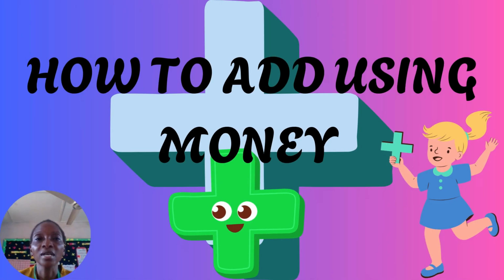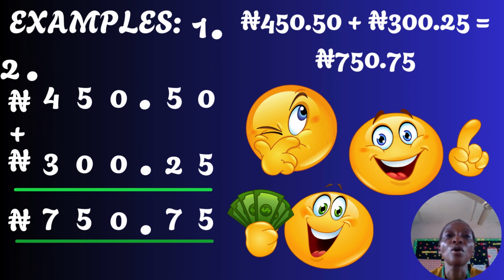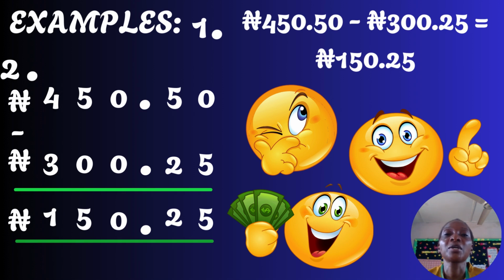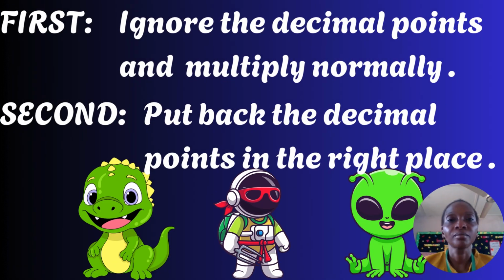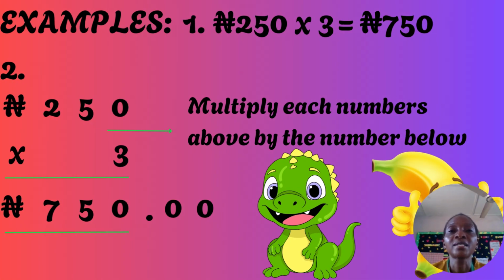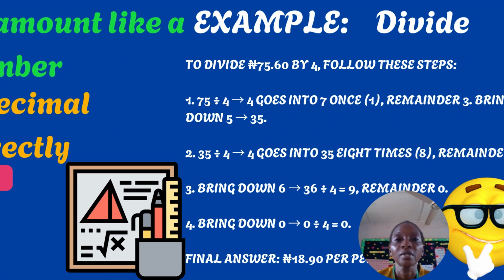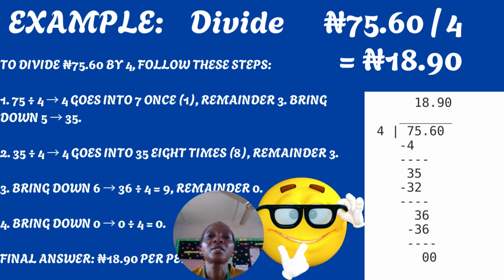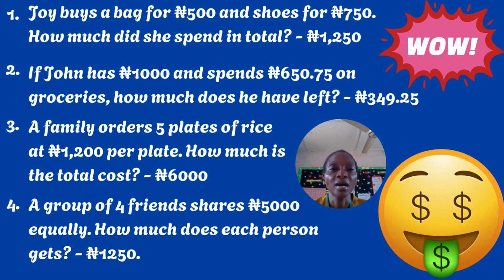Money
Discover the concept of money, its uses, forms, and importance in everyday life. This lecture introduces learners to identifying money, making simple transactions, and the role of money in trade and savings.